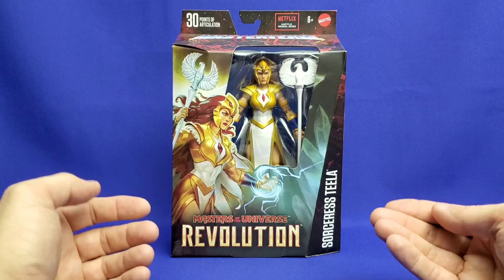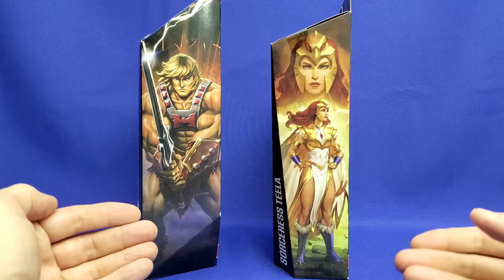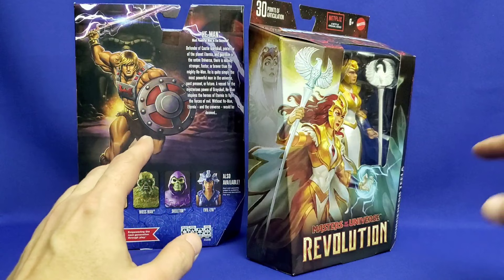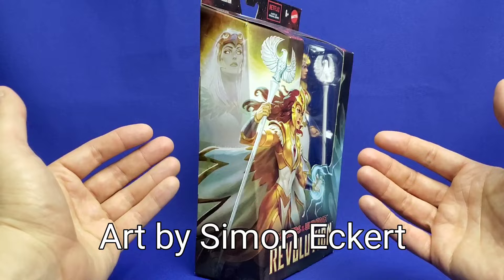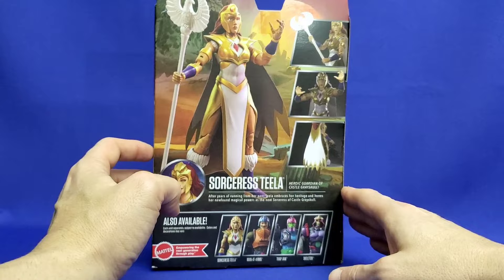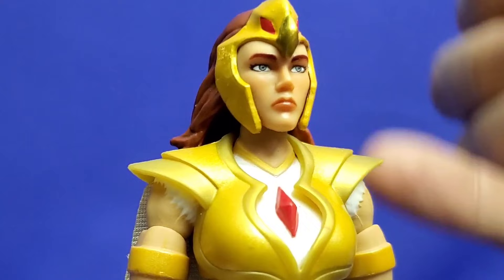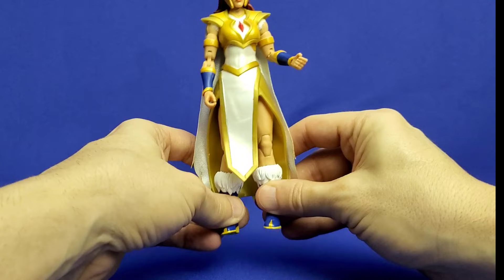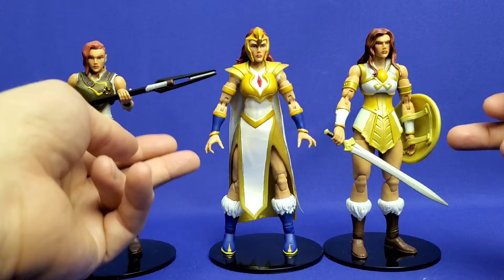UNBOXING & REVIEW Masterverse SORCERESS TEELA Masters of the Universe Revolution Figure Review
This time join AJ as he unboxes and reviews the brand new Sorceress Teela figure from the Masterverse Masters of the Universe Revolution action figure line!

Masters of the Universe: Revolution Wave 11 SORCERESS TEELA!

Discuss this figure and more in our community forums!

And be sure to visit us at ForEternia.com for all the latest news and content.